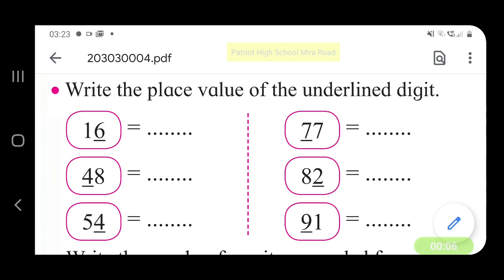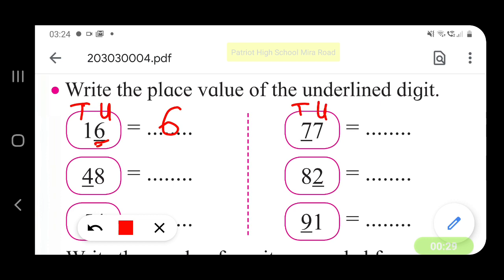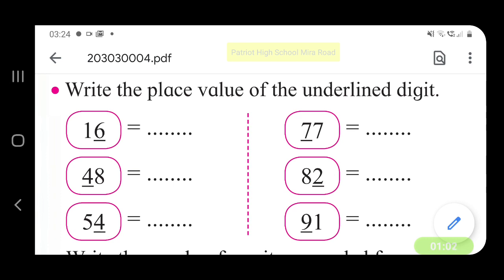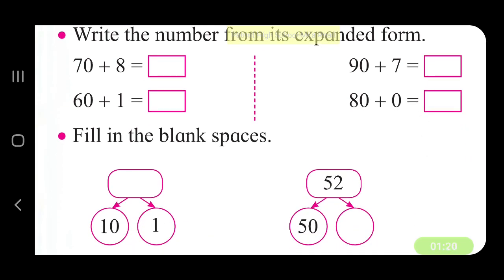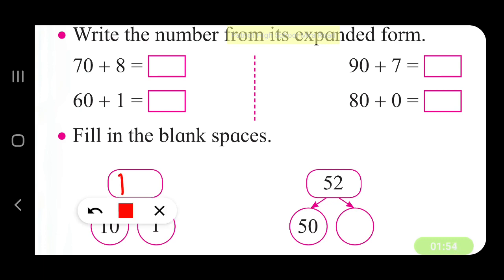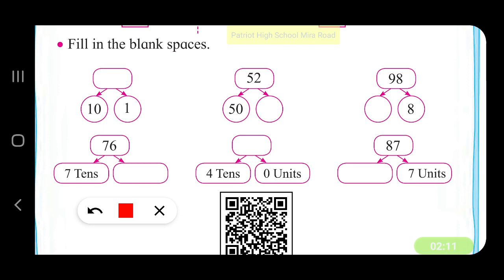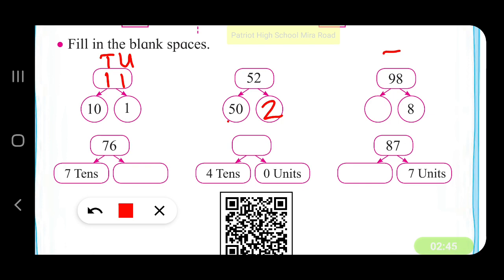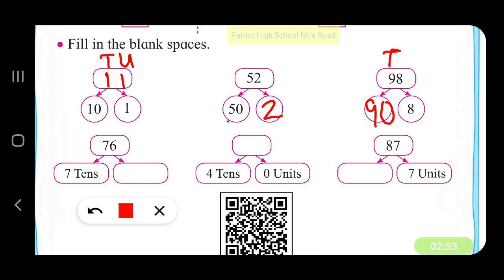Std 2 Write place value of underlined digit